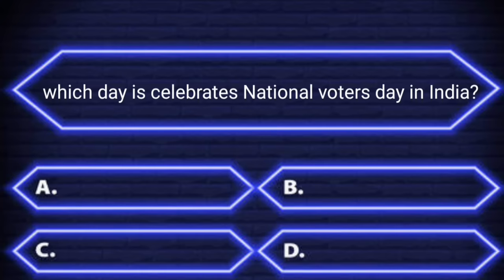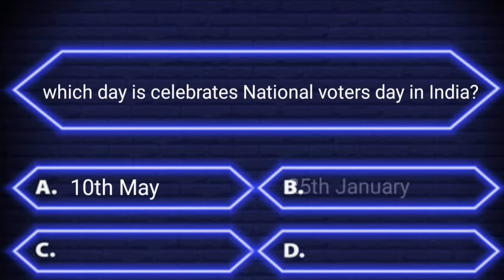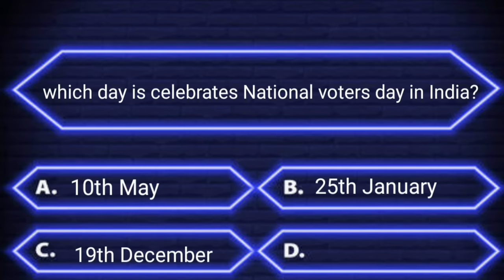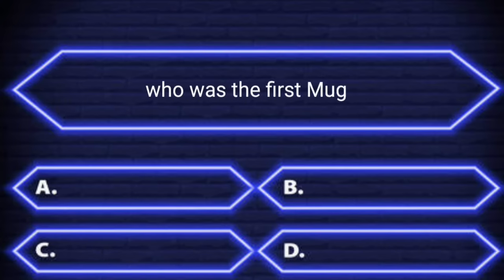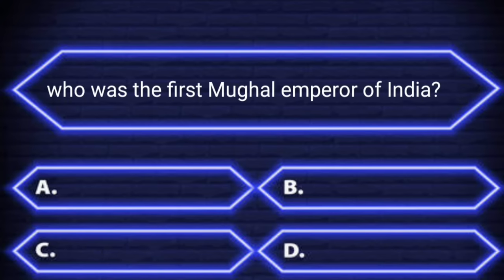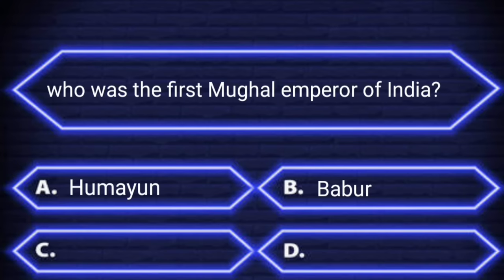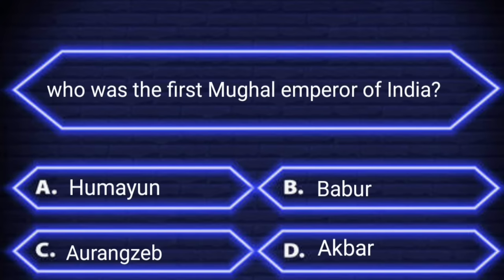Interesting questions and answers in English | Daily quiz | Interesting facts